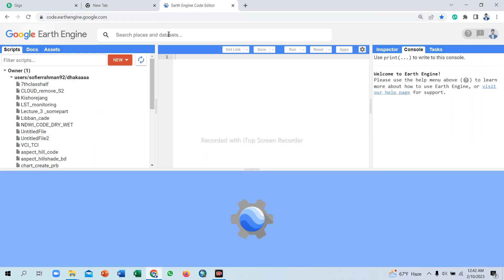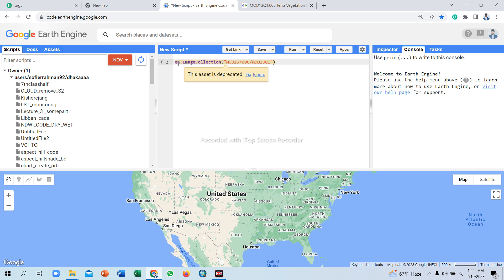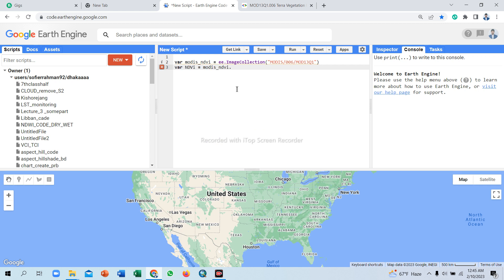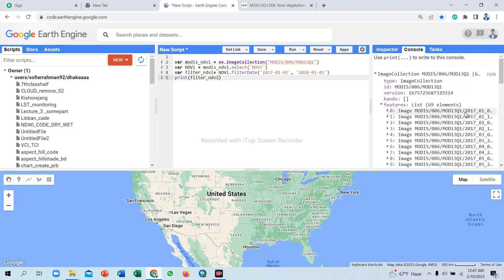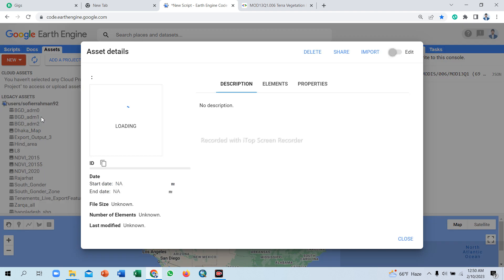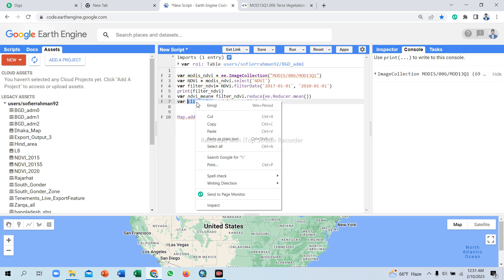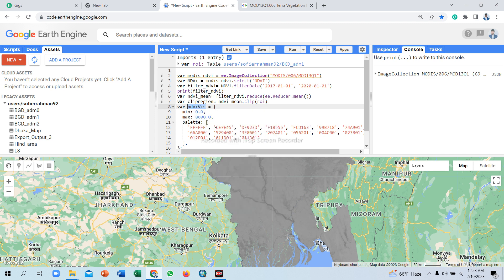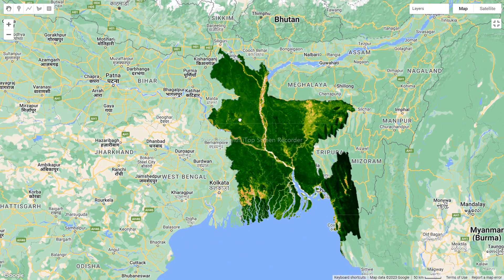How To calculate NDVI By Google Earth Engine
Basic To Advance Course On Google Earth Engine
This is a basic to advanced course on google earth engine(GEE). Google Earth Engine is an important Platform for GIS and Remote Sensing analysis. We are focusing these type of people who have no programming skills to run Google earth engine for remote sensing analysis. At the end of this course you will be able to easily manage remote sensing work using Google Earth Engine platform.

Google Earth Engine Course Content:

💥INTRODUCTION:
1 .Introducing About Google Earth Engine
2. How To Create Google Earth Engine Account
3. 3. Introducing Google Earth Engine Code editor
4. Familiarity With the Basic JavaScript Syntex in GEE
5. Introducing Client Vs Server Object in Google Earth Engine
6. Basic of Import and Export Any Raster and Vector data in Google Earth Engine

🎯Calculating Band Combination In GEE:
7. Band Combination Using Satellite Imagery
8. Band Combination of Different Dataset in GEE

📸 Basic Of Image Visualization:
9. How to Filtering Satellite image in GEE
10. How to Displaying Satellite image in GEE

🎗Calculating Indices in GEE:
11. Normalized Difference Vegetation Index (NDVI)
12. Enhanced Vegetation Index (EVI)
13. Normalized Difference Water Index (NDWI)
14. Normalized Difference Buildup Index (NDBI)
15. Normalized Difference Drought Index (NDDI)
16. Normalized Difference Snow Index (NDSI) and others
17. How To make Time series Chart and Data for all indices

🎗Calculating Soil Moisture:
18. Soil Moisture Index in GEE
19. Calculating Average Prof Soil Moisture Index in GEE

🎗Land Surface Temperature Monitoring:
20. How To Calculate Land Surface Temperature(LST) Monitoring using  MODIS Dataset in GEE
21. How To Calculate Land Surface Temperature(LST) Monitoring using  Landsat Dataset in GEE
22. How to Calculate Land Aerosol Optical Depth(AOD) in GEE
23. How To make Time series Chart and time series Data for LST in GEE

🎗Calculating Air Quality Monitoring Parameter:
24. How To Calculate Carbon Monoxide (CO)  unit (mol/m^2) using GEE
25. How To Calculate Nitrogen Dioxide (NO2)  unit (mol/m^2) using GEE
26. How To Calculate Sulphur Dioxide (SO2) unit (mol/m^2) using GEE
27. How To Calculate Methane (CH4 using GEE platform
28. How to Make Time series Chart and data for all Air quality parameters in GEE

🎗Calculate Digital Elevation Model (DEM) Data
29. How To make Hill shade ,Slope & Aspect Map using Different Dataset in GEE
30. How To Export Hill shade ,Slope & Aspect Map using Different Dataset in GEE

🎗Land Use Land Cover (LULC) Analysis
 31. How To Create LULC Map Using GEE Platform
32. How To Apply supervised & Unsupervised Classification Using GEE
33. How To Apply Random Forest & CART Classifier in GEE
34. Accuracy Assessment of LULC (producer accuracy, Kappa accuracy and others)
35. How To Calculate Area for each LULC Class in Google Earth Engine

Next batch start time: 31th May

Total Class: 8 days (2 days weekly Friday and Saturday )

Class Duration: 3 hours (Each day)

Time: 9:00 P.M to 12:00 A.M (GMT +6)